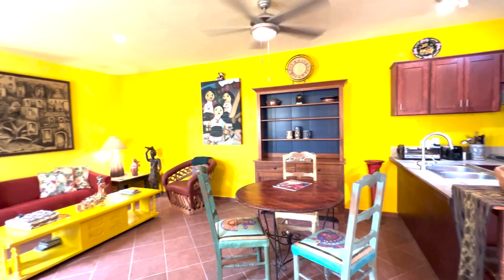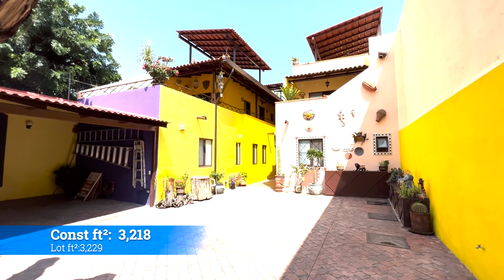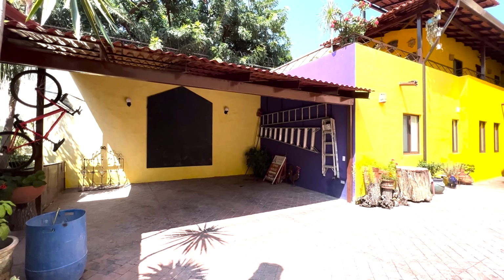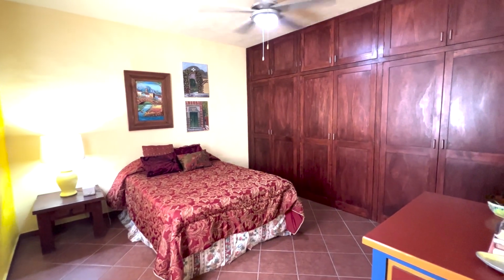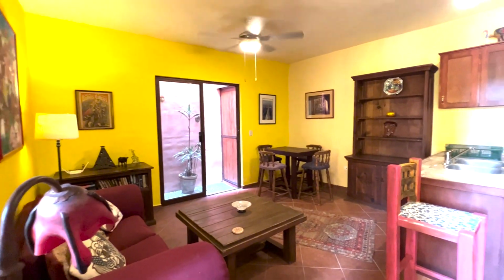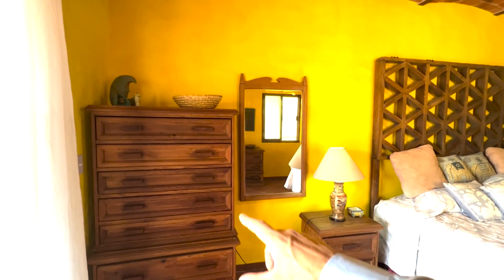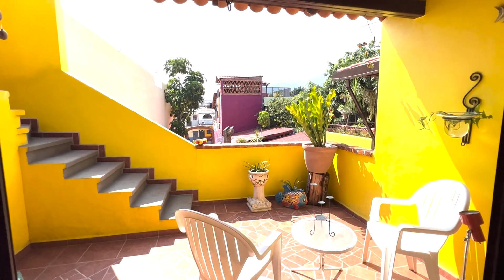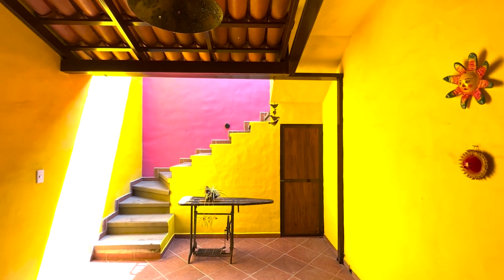Colorful Mexican style triplex ┃6 Bedrooms, 6 Bathrooms┃ Lake Chapala Mexico┃ MXN $ 9,000,000 PESOS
A FANTASTIC INVESTMENT OPPORTUNITY! Colorful Mexican style triplex that is subdivided into 3 two bedroom, two bathroom units each with a laundry, bodega, covered terrace,  and mirador with a panoramic Lake and mountain view in a unique location.

Walk everywhere from your house in the charming village of San Antonio Tlayacacpan, right below the LAKESIDE LITTLE THEATRE,around the corner from SUPERLAKE, with countless services and restaurants close by, and 3 blocks from the Malecon and CENTRO LAGUNA. The units are designed for flexible living arrangements if the new owner is looking for rental income. The 4th and largest unit in the front is the owner's home

.Light, bright and airy. Safe and secure.

Great for an extended family or to rent long term or as a boutique hotel. Loads of options. Partially furnished with an additional furniture package available. Lots of storage Each unit has purified water, separate aljibes and pressure systems.Automatic gate with off street covered parking for each unit. one TELMEX line presently provides Internet for all three houses.Lot and common area comprises 300.68m2 with 299.73 m2 of construction.

Features
Property Type:
Residential
Property Status:
For Sale
Subdivision
San Antonio Tlay.
Beds:
6
Baths:
6
Parking:
Off Street
Construction m²:
299
Construction ft²:
3,218
Lot m²:
300
Lot ft²:
3,229